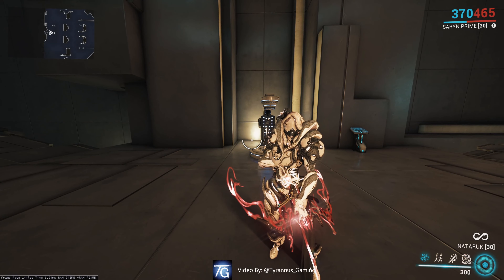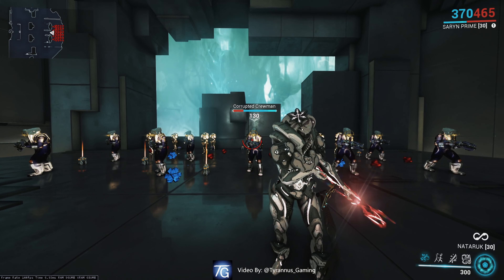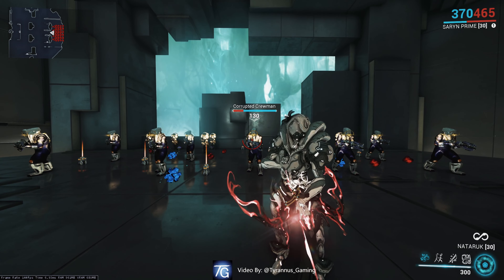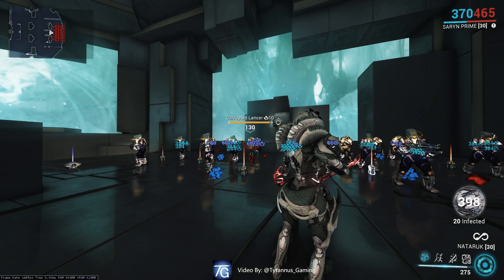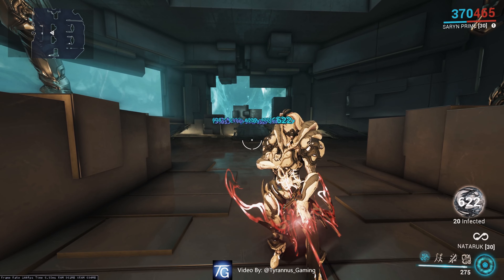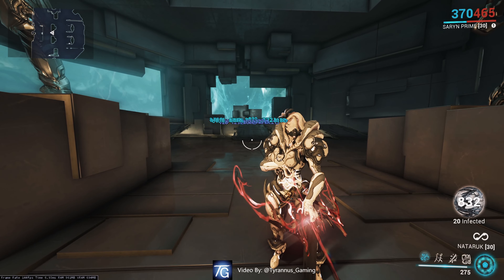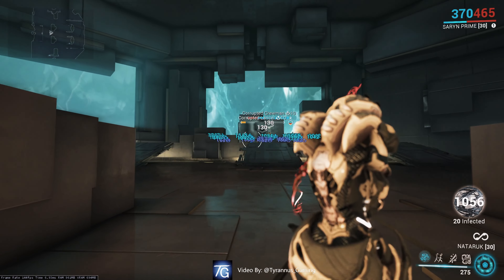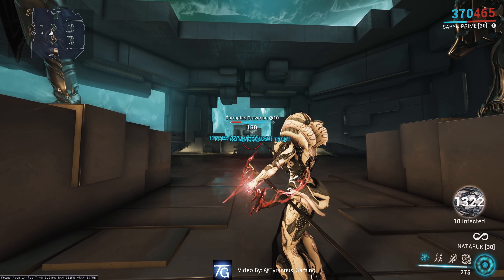How to Play Saryn - Explained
4k 60fps in the Similcrum, in Warframe

Track: Midnight Cyberpunk [Trailer Music] by MokkaMusic / Midnight